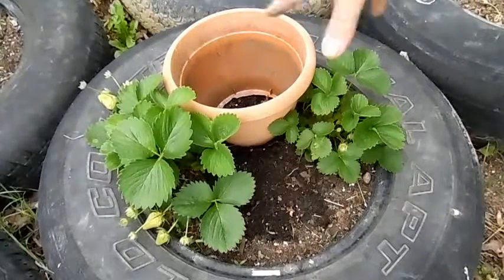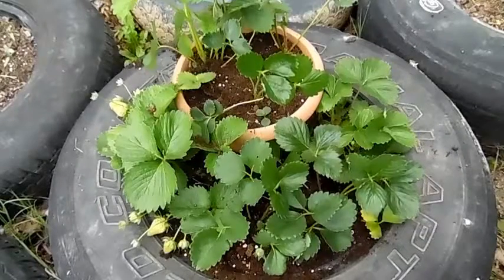Strawberries!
On my channel I'll be posting videos on the way I do things while I'm canning, dehydrating, cooking, gardening and whatever other things I might get into. I'll also be sharing some ideas on other things you can do to make things easier for you and your family, to be more self reliant! So, I hope you come and join us!